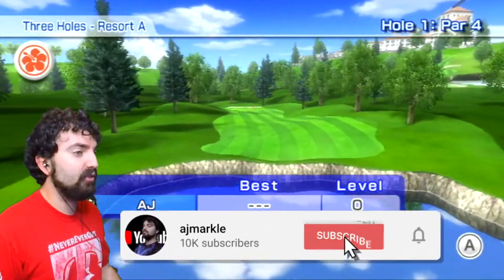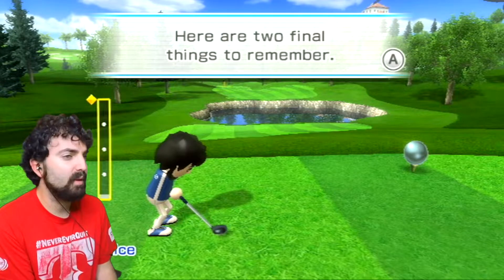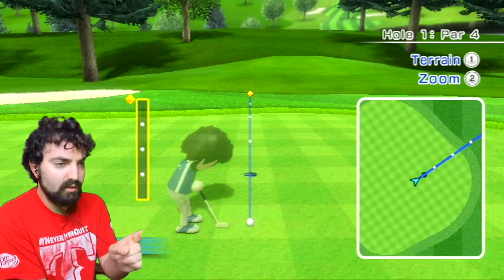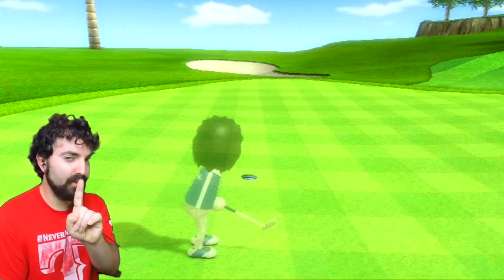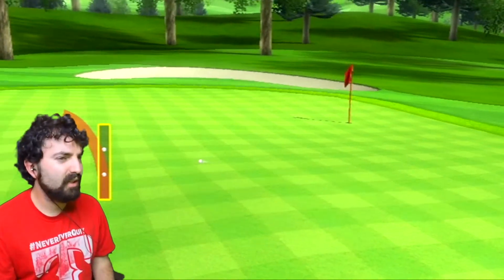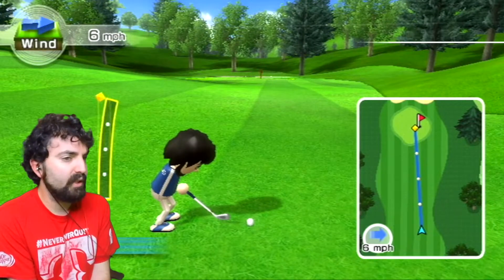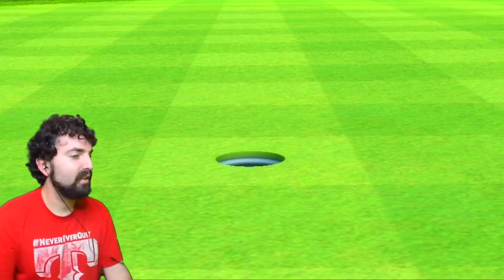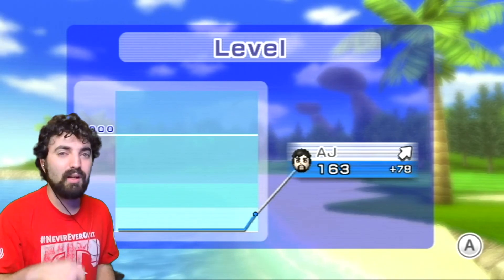GOLF TIME (IT IS NOT AS EASY AS YOU THINK) | Wii Sports Resort Golf #1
That is right guys, it is golf time.  Enjoy this Wii Sports Resort Golf Episode.

I hope you enjoy what I bring to the table.  God Bless You Rock, don't forget it.